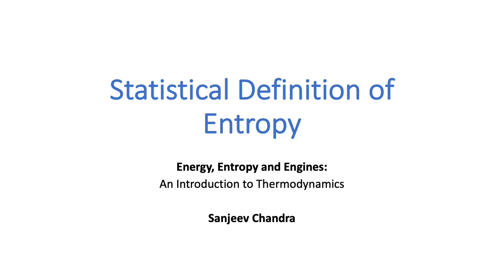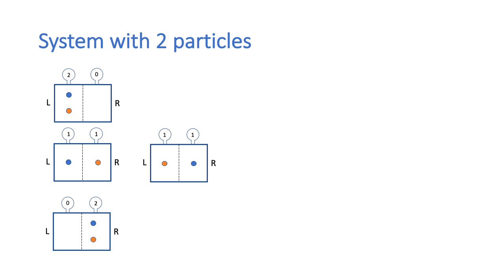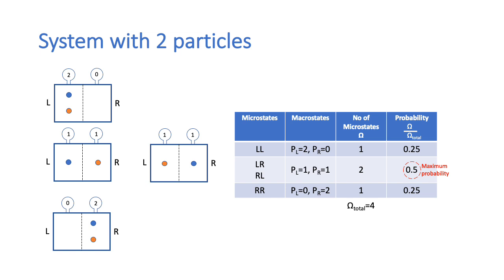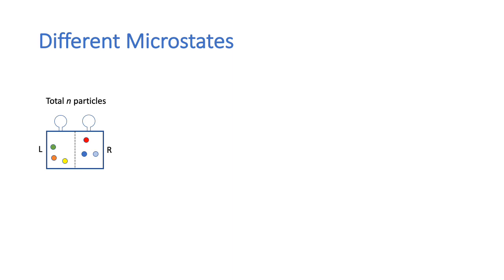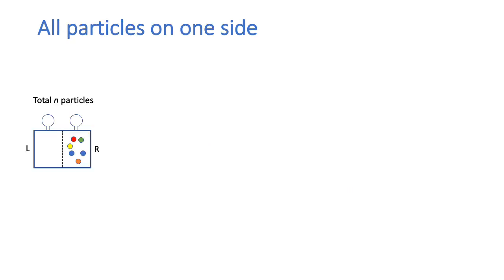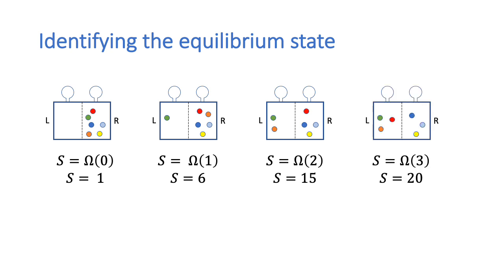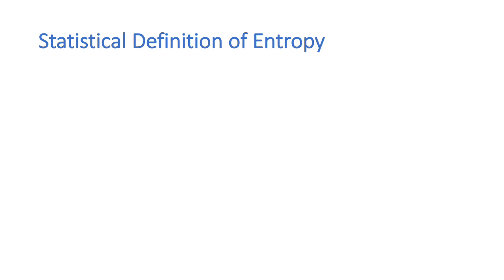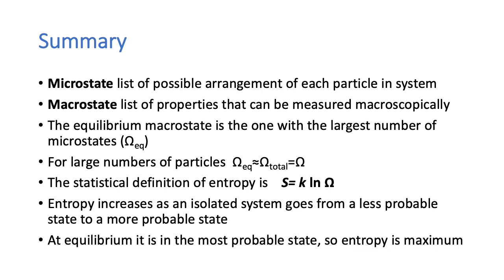5.3 Statistical Definition of Entropy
Why do isolated systems reach equilibrium?
Can we define the entropy of a system based on the properties of molecules?